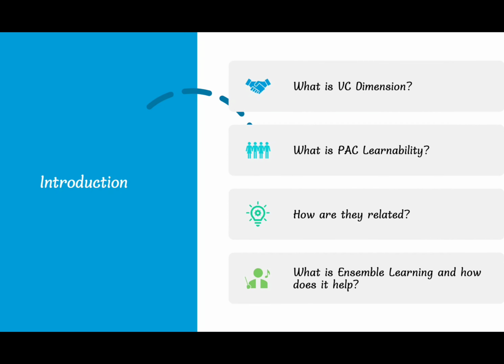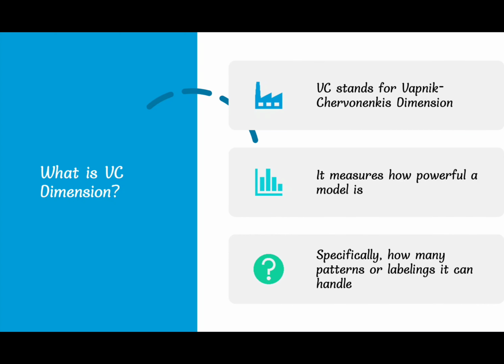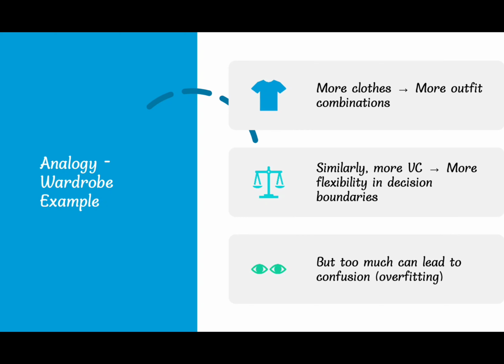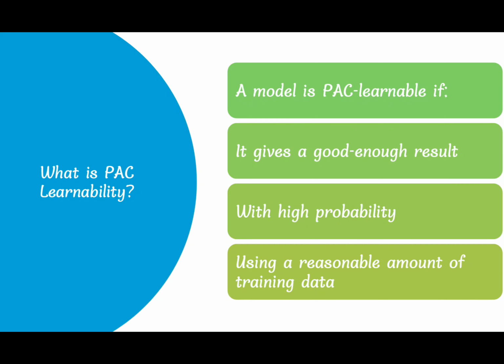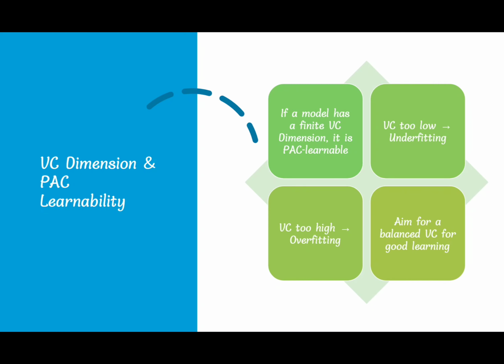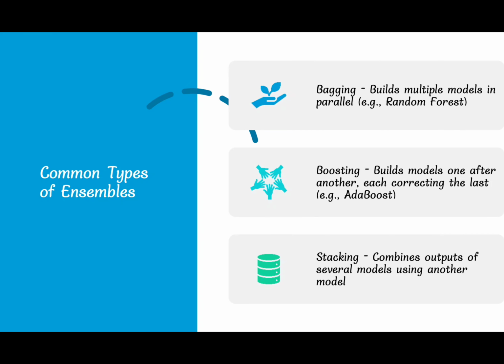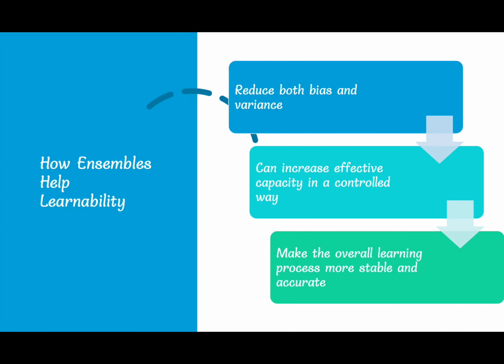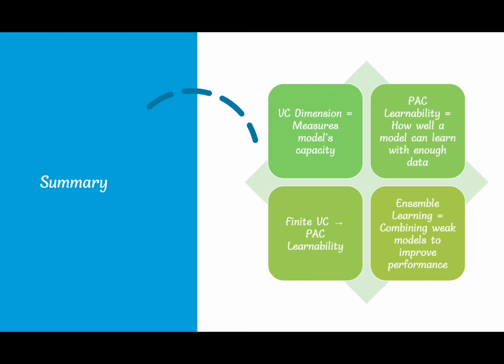VC Dimension & PAC Learnability Simplified for Students | Easy ML Concepts